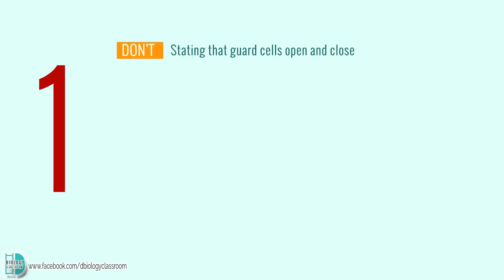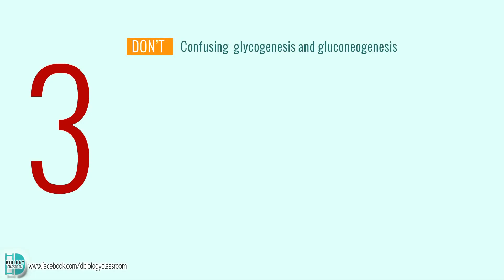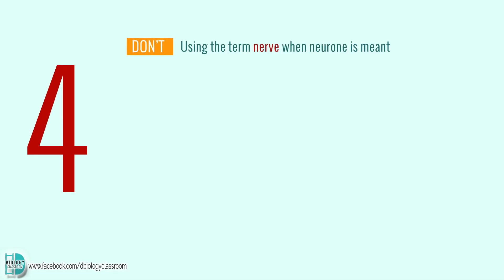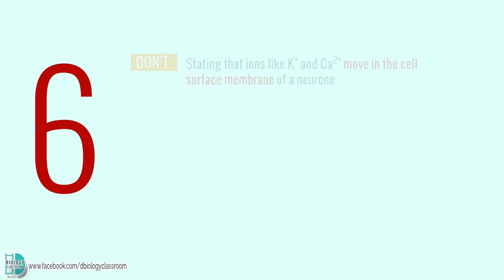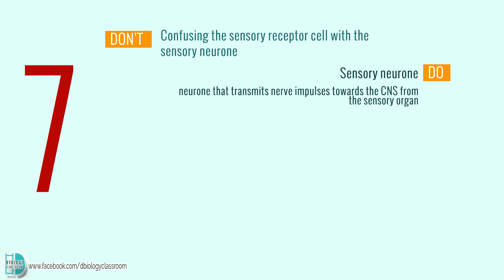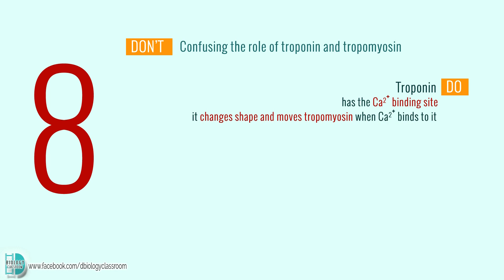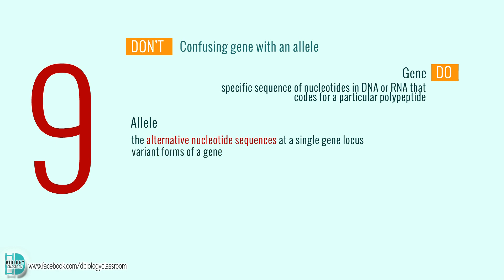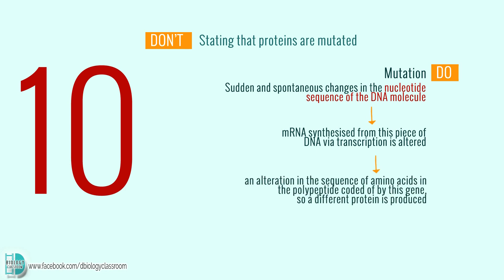A-Level Biology - 10 common mistakes in A2 Biology [Part 2]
What are some common mistakes in A2 biology and how to correct them?